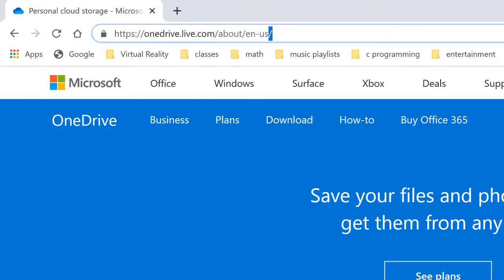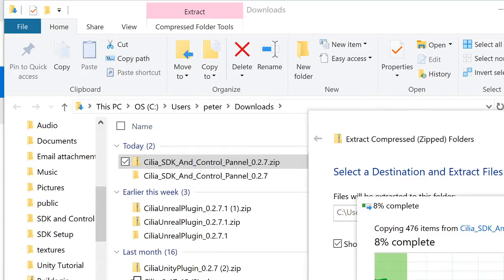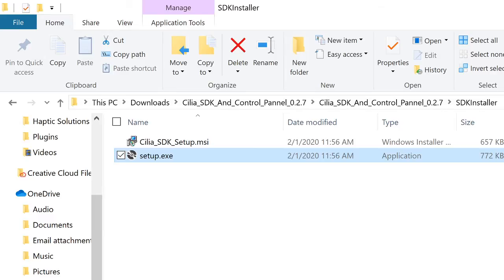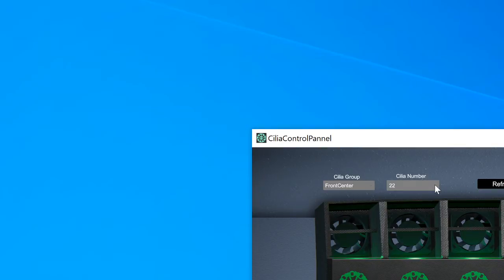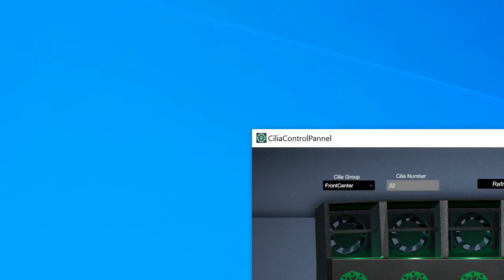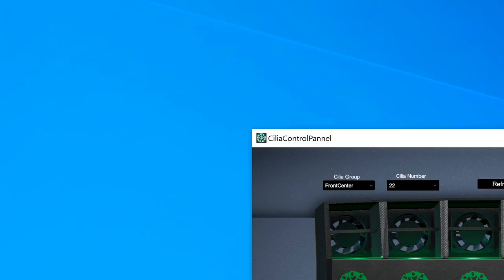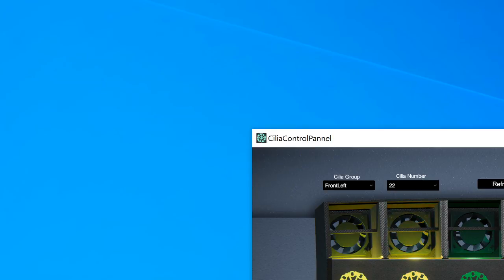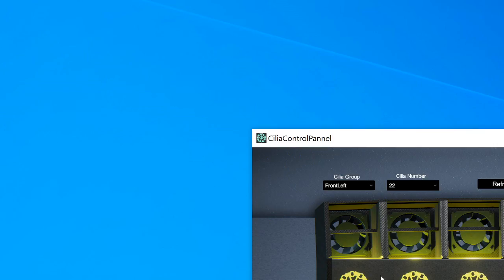Making Dragon Chess Set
Going to be modelling dragon chess set from dragon 100